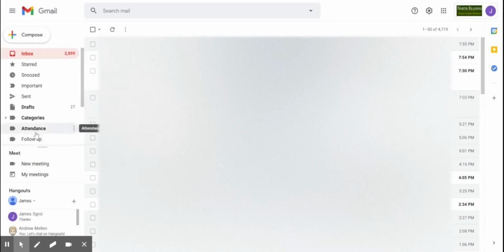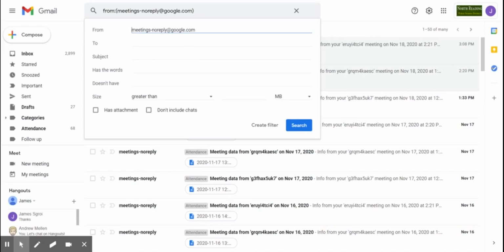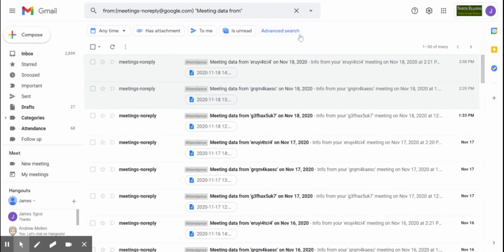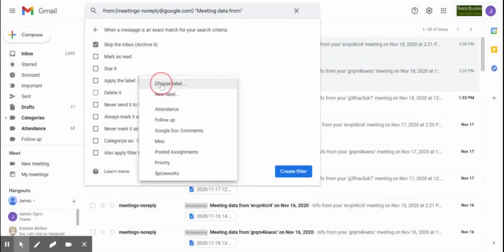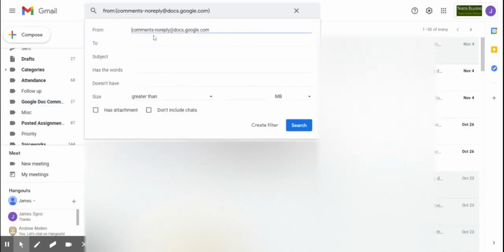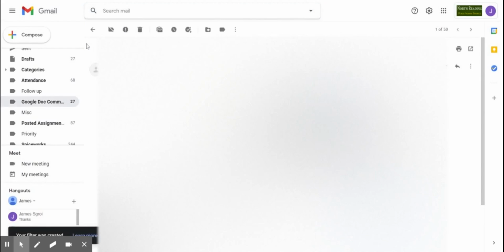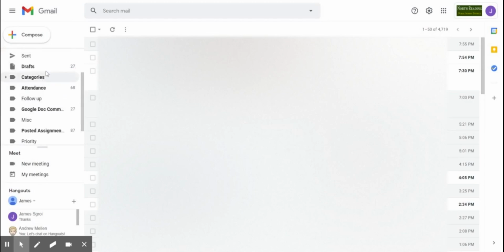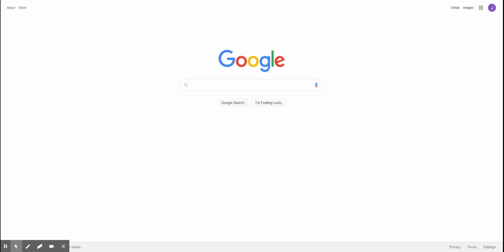Creating Gmail Filters to Organize Your Inbox